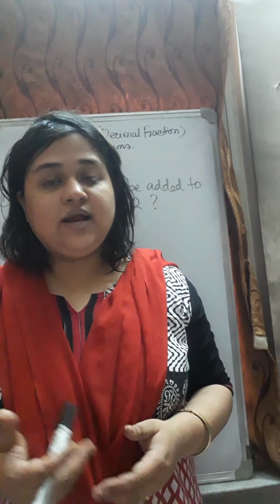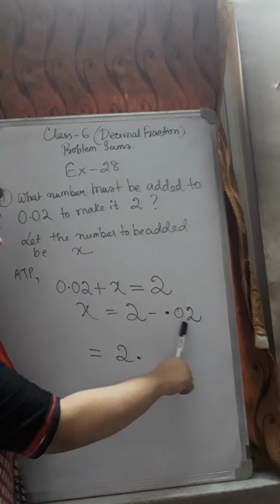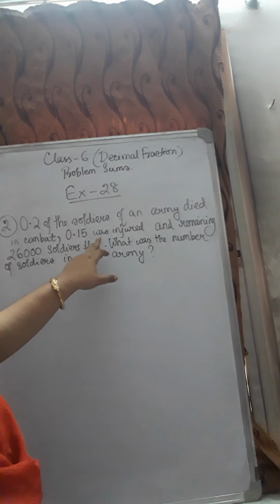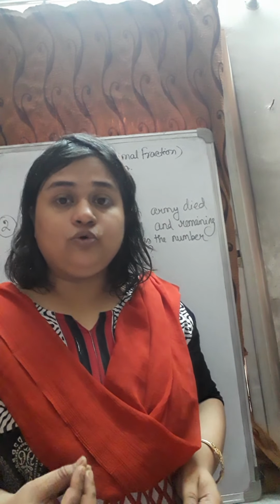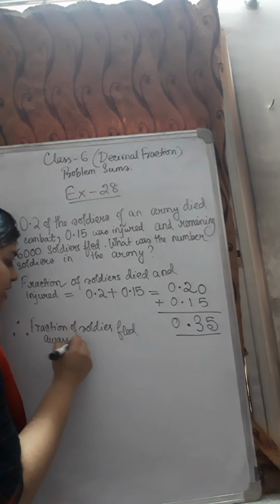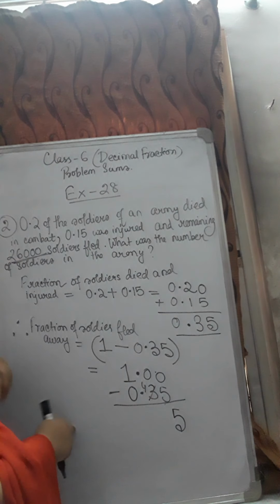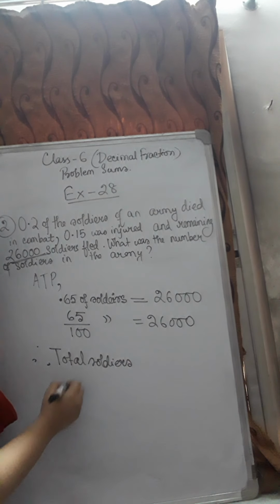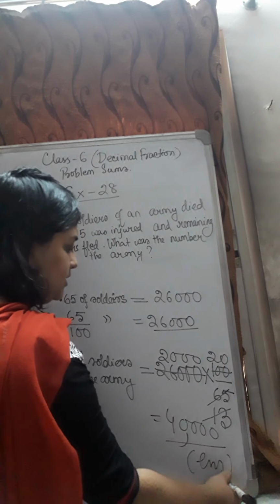CLASS 6 MATHS(Decimal Fraction,part-2)